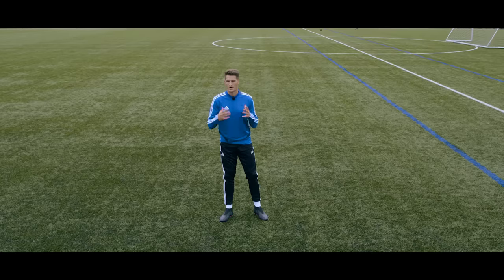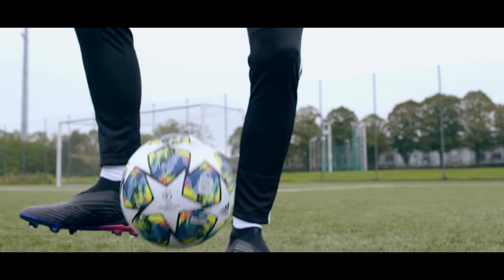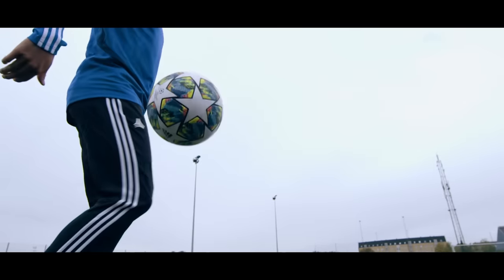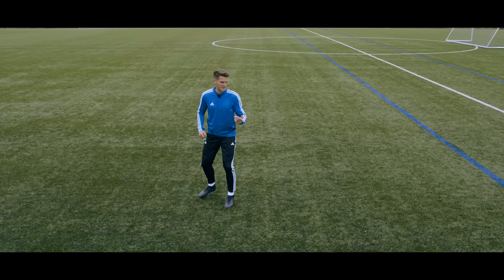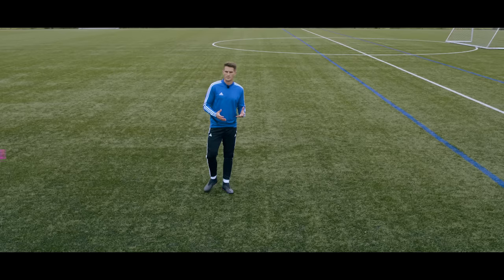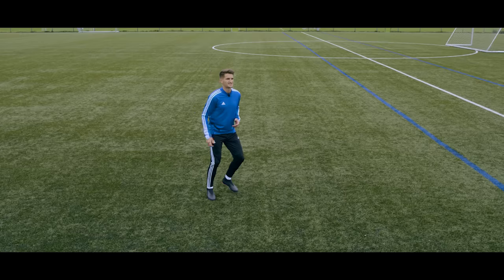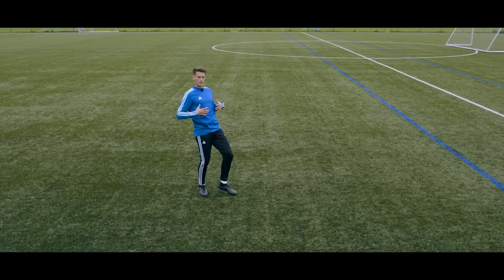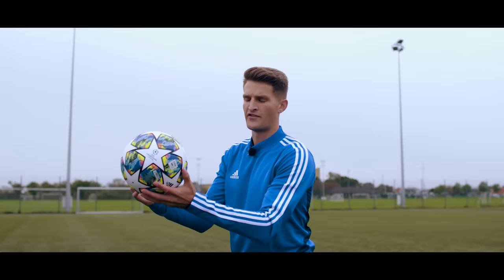HOW TO CONTROL THE BALL IN THE AIR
Learn football skills - how to control the ball in the air. In today's football skills tutorial, you will learn different ways of controlling the ball in the air as we team up with 7MLC for the launch of the brand new adidas Predator 19+ Pogba football boots. In this video you will learn how to control the ball in the air which is one of the most useful football skills out there. You will be taught by 7MLC aka Michael Lewis Cunningham, who will share his best tips on how to control the ball in the air so you can learn these wicked football skills in our latest football tutorial video - and, of course, 7MLC will be rocking the latest adidas Predator 19+ Pogba Capsule 6 boots for Paul Pogba, which have just released. Controlling the ball in the air is an amazing skill and will give you both space and time in midfield, and if you want to improve as a football player and learn football skills, it's a great thing to learn.